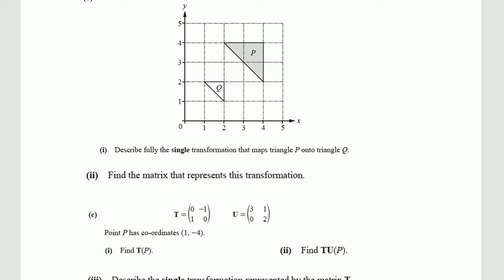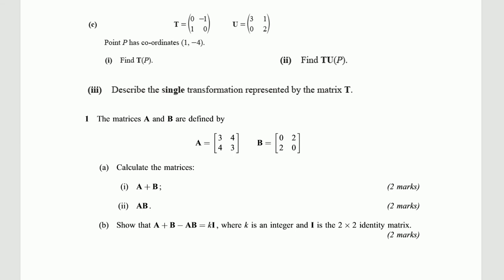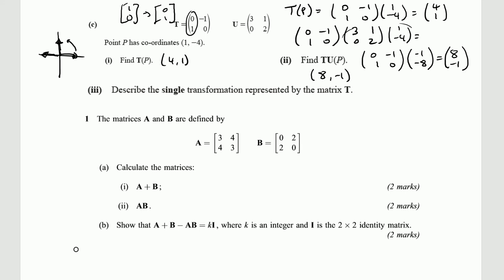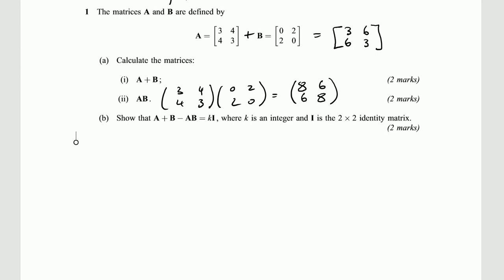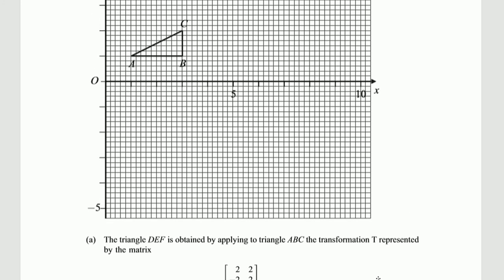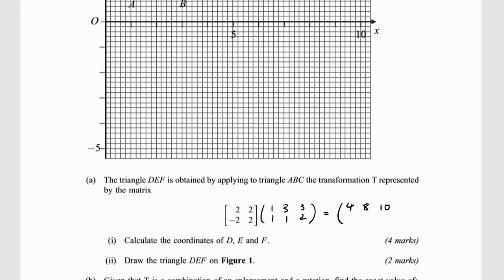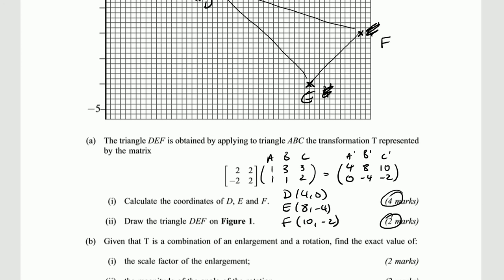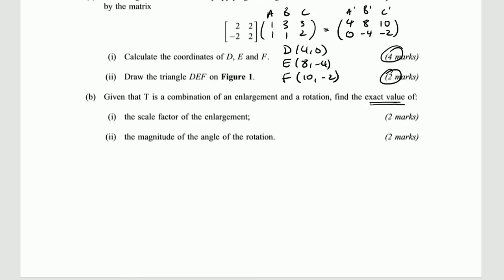9 and 10 Matrices 1